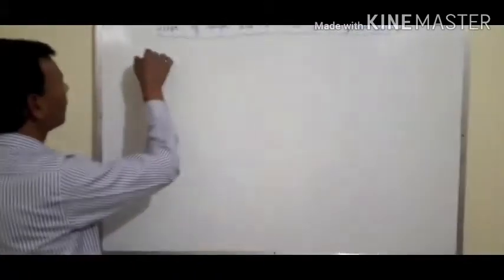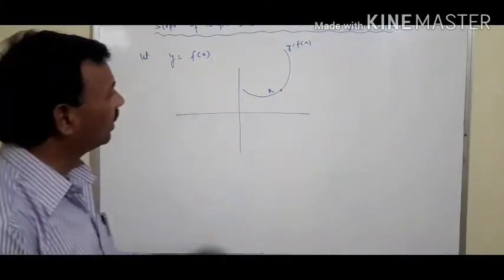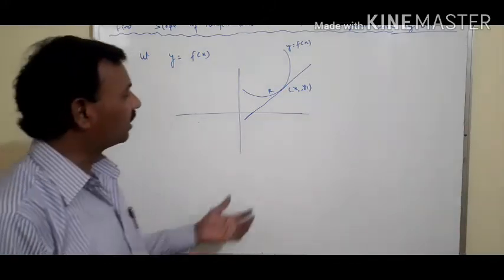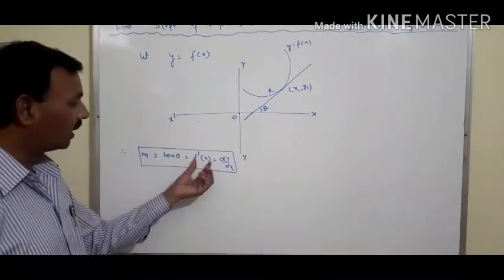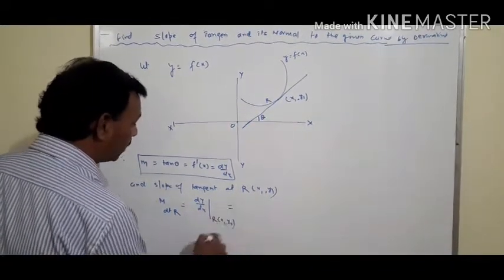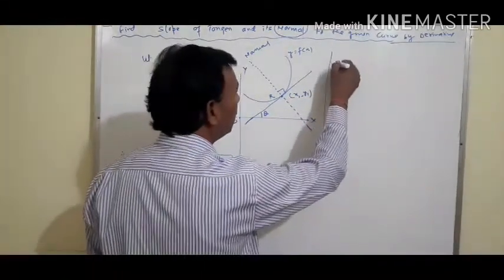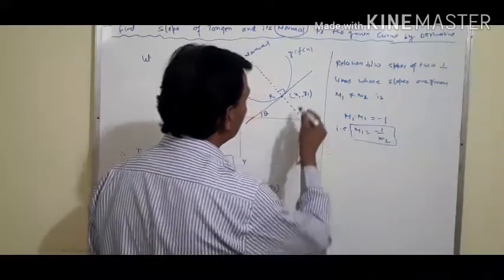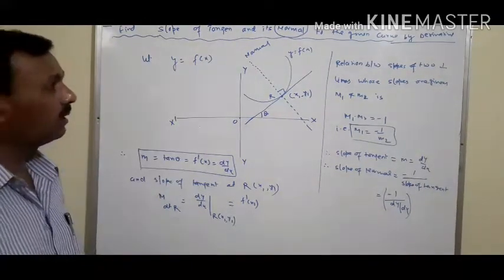CLASS XII MATHS NCERT: SLOPE OF TANGENT AND NORMAL: APPLICATIONS OF DERIVATIVES